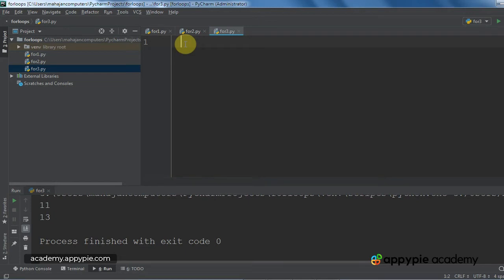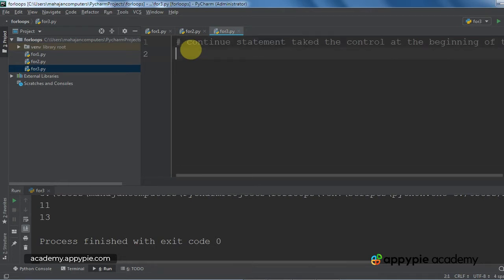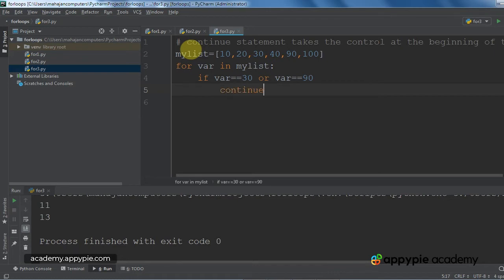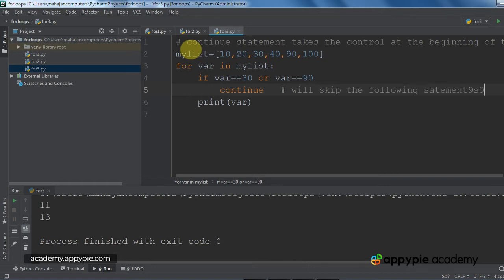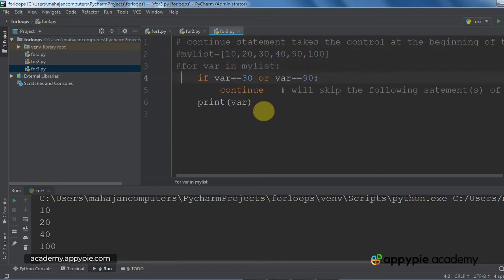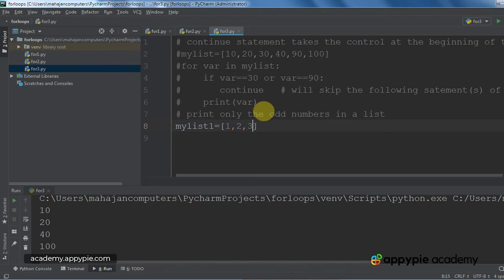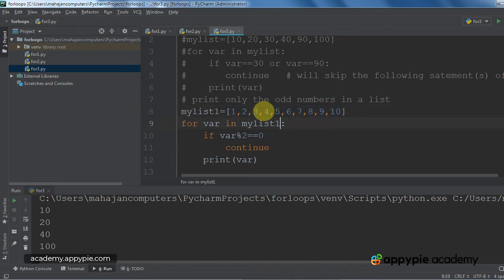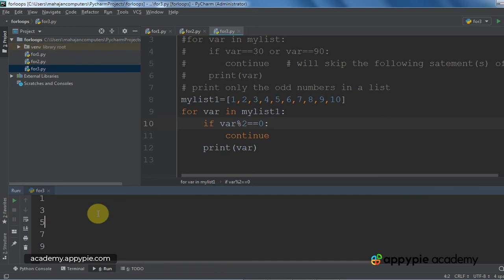continue statement - Lesson 56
continue statement - Lesson 56 - Learn Python programming, and make your career in machine learning, data science, and web development. This course is a great introduction to both fundamental and advanced programming concepts to make you master in python programming. You will also learn how to represent and store data using Python data types and variables, and use conditionals and loops to control the flow of your programs.